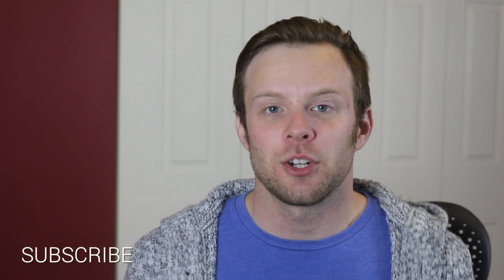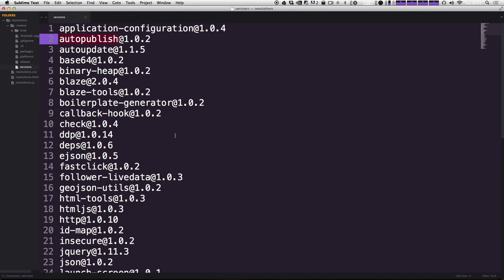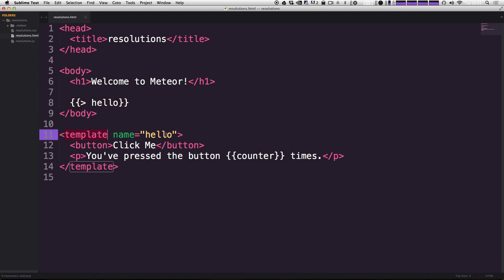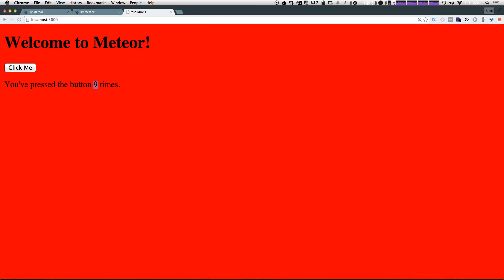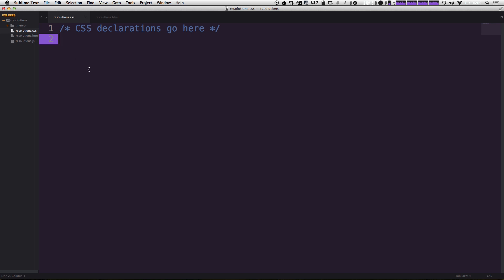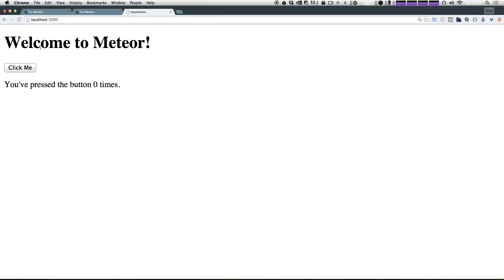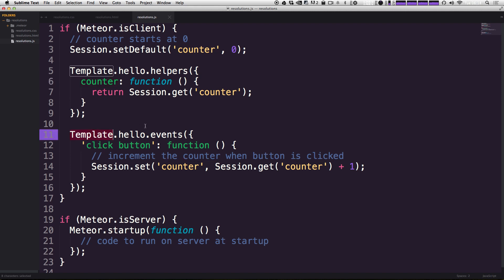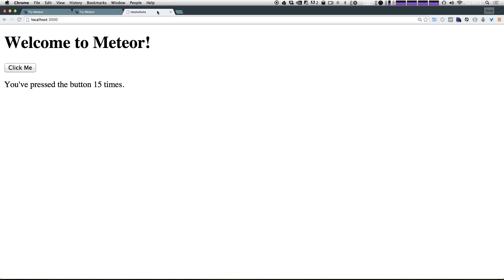Meteor For Everyone Tutorial #2 - Default Meteor Files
In this Meteor js video tutorial, learn what comes with the default "meteor create" command when creating a new project.